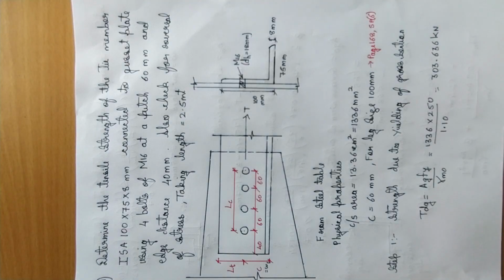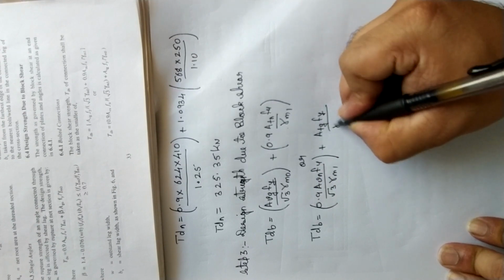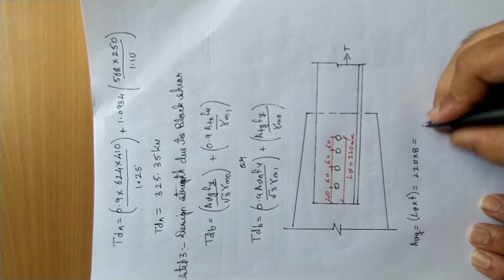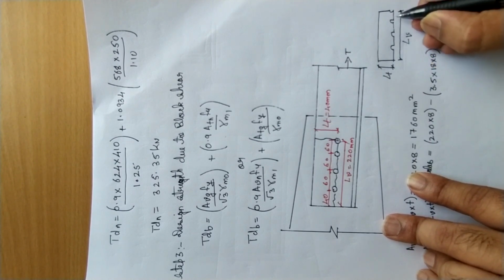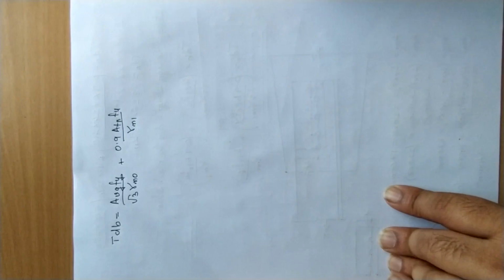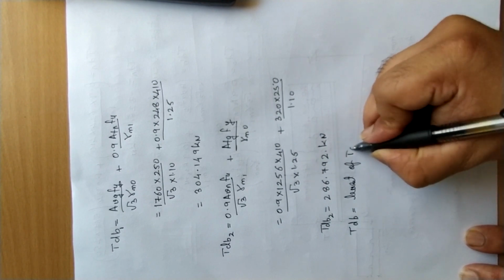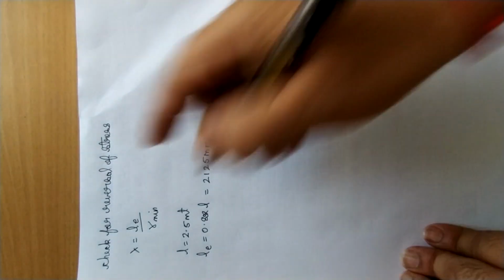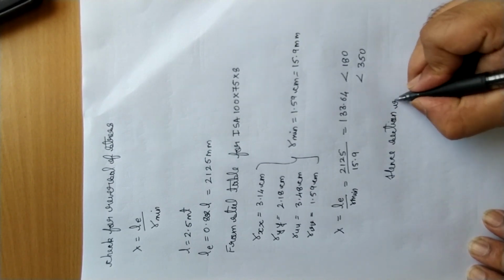Design of Tension member DSS {Part-4}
Continuation of numerical problem as per IS800:2007